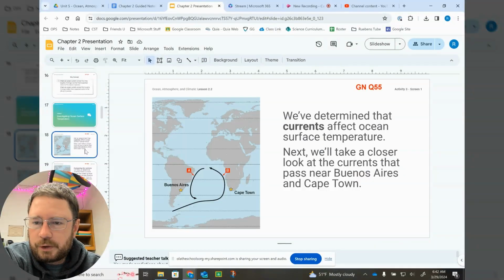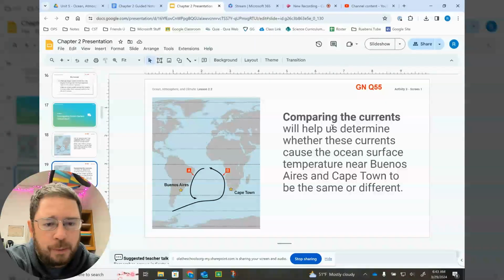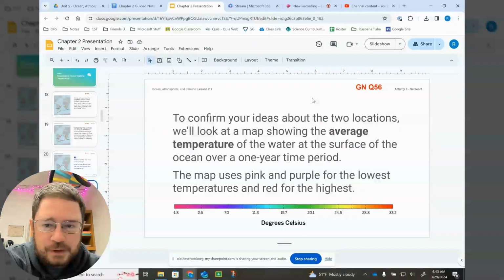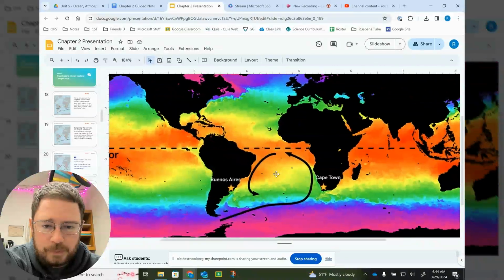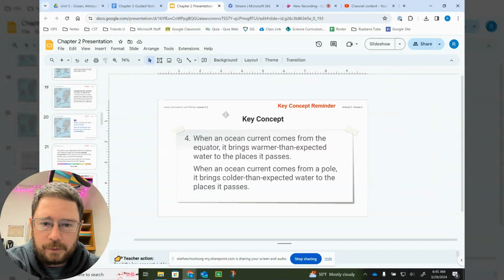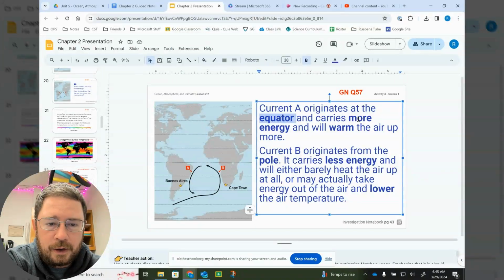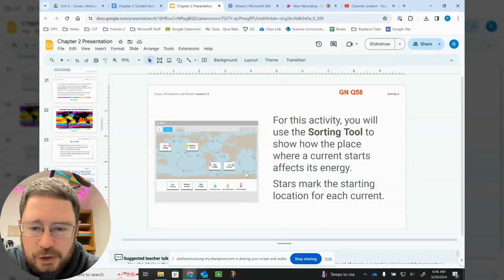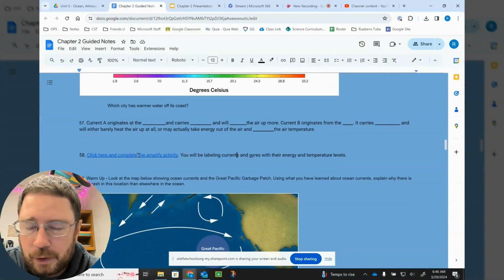Ocean, Atmosphere, and Climate Q55 to Q58